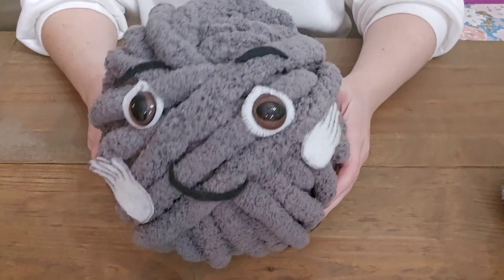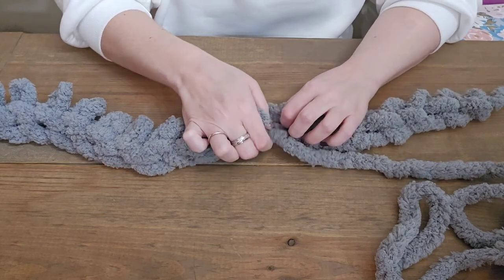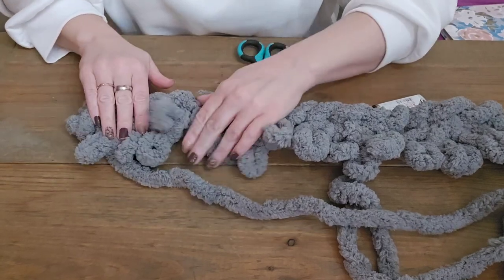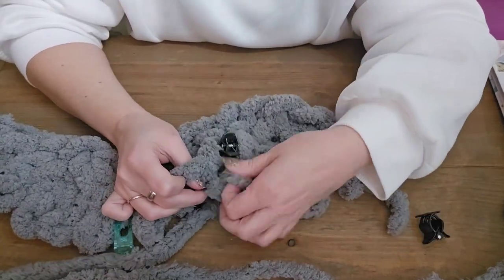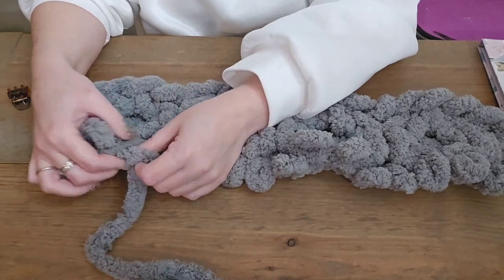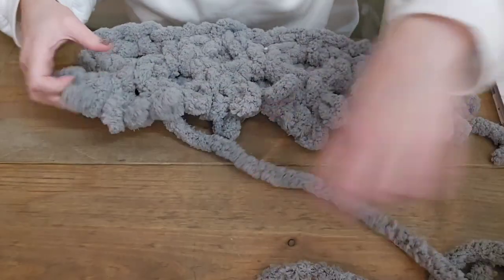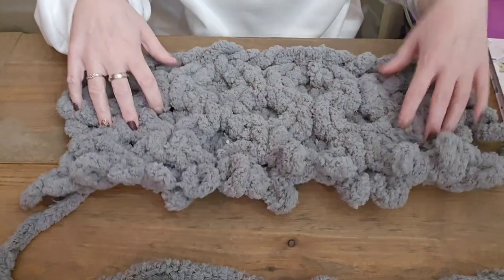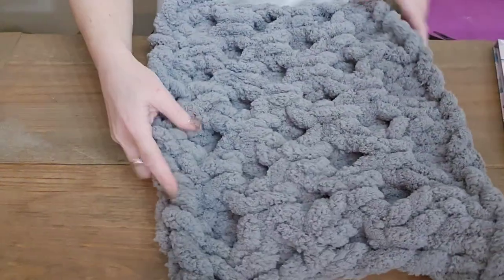Chunky Knit Honeycomb blanket tutorial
In this tutorial I show you how to make the popular honeycomb stitch.
Level=Advanced

Chunky Knitted Creations Yarn Exclusively on Amazon (sorry it's long. copy and paste)

Singer scissors (great for cutting chunky yarn)

My favorite lighters
(candle lighter)

Torch lighter

0:00 Intro
7:00 Start and pattern
38:30 Casting off